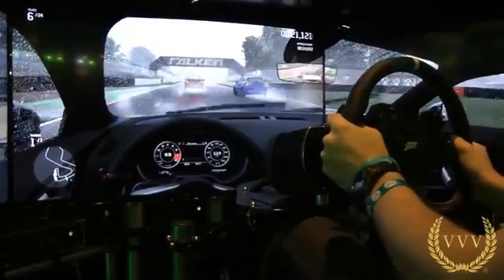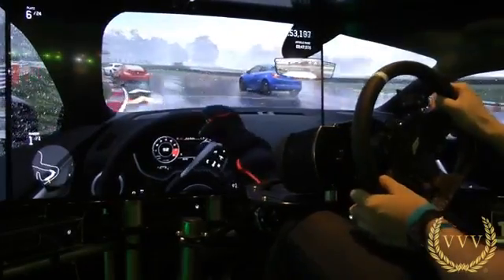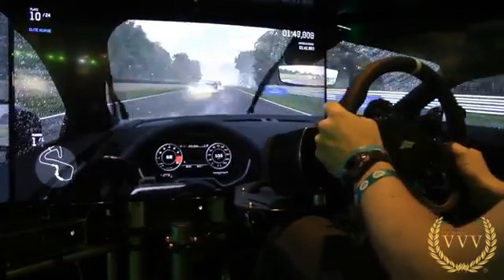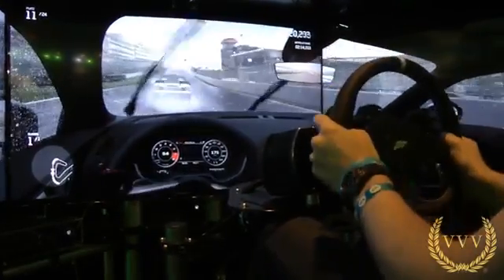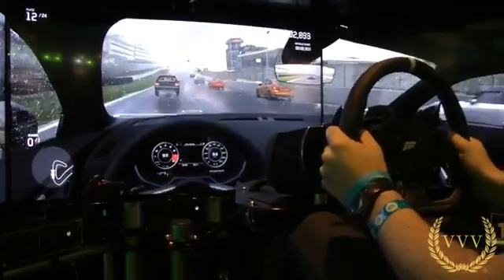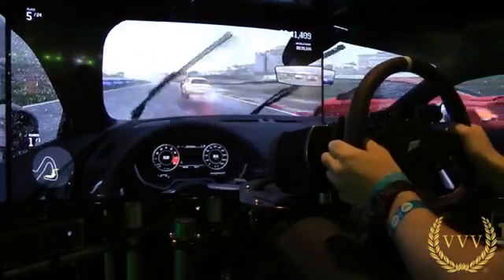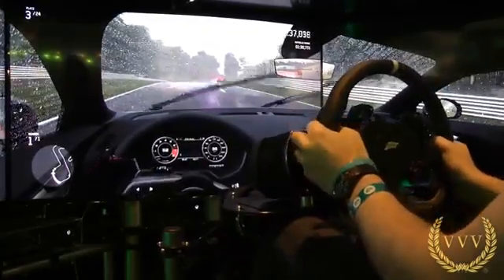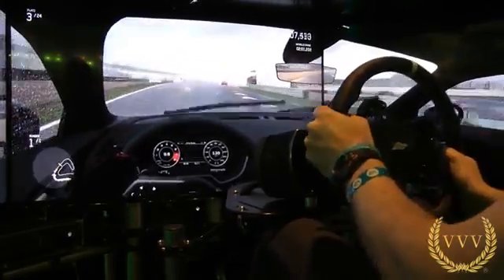Forza 6 Brands Hatch Wet Weather Triple Screen Gameplay